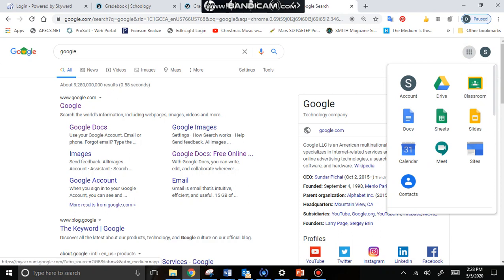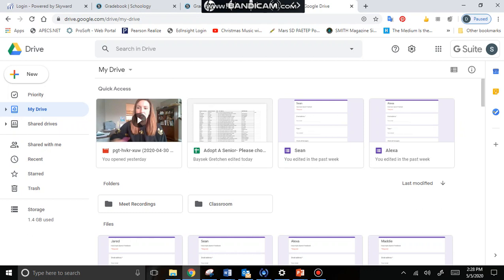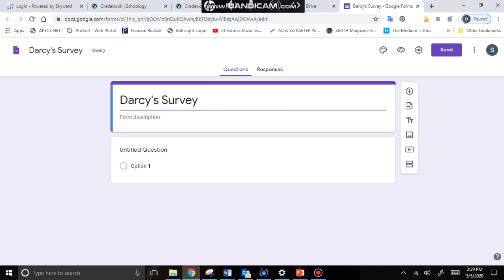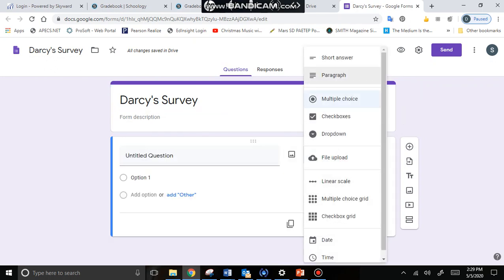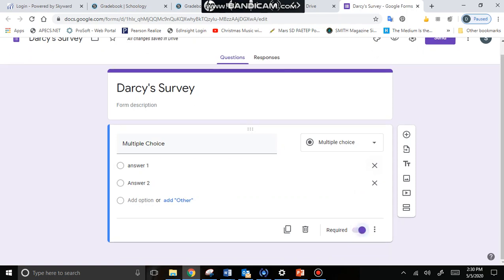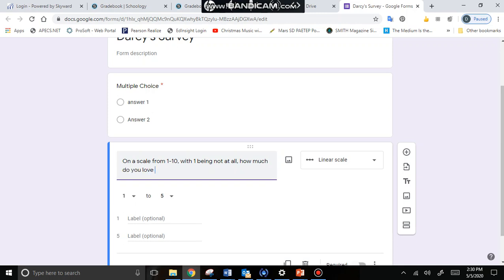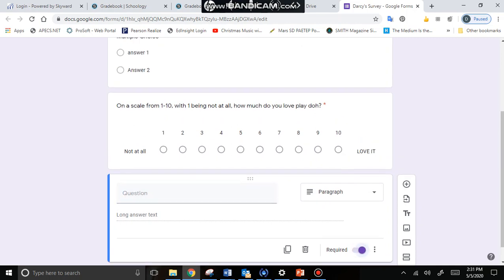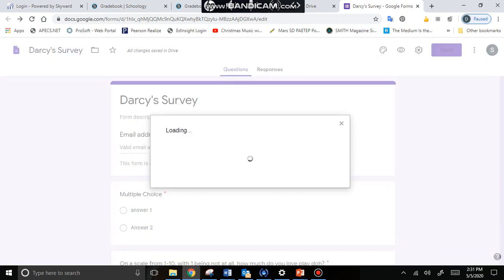How To Make Google Form for Audience Survey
Please turn on captions/subtitles because I straight up lie to you in this video.  Sorry.